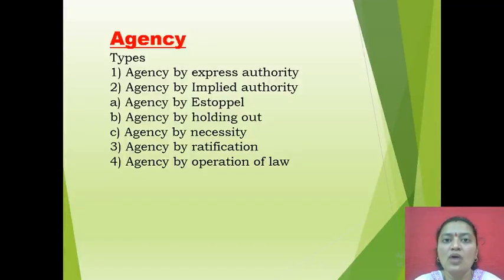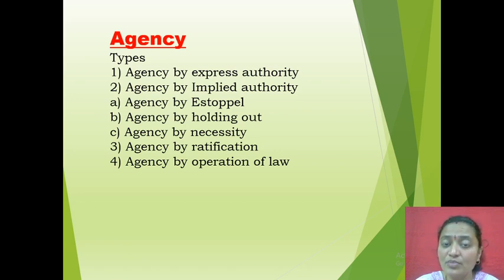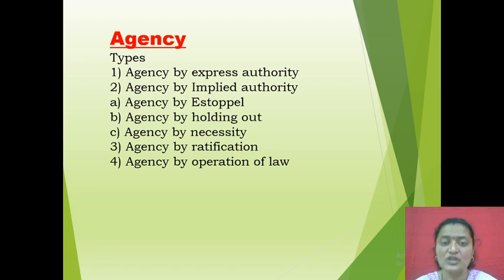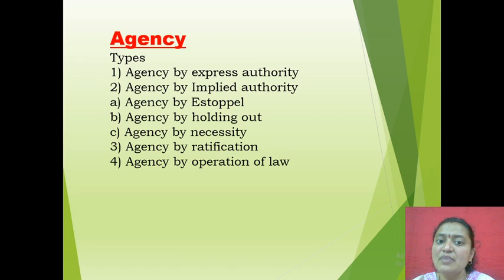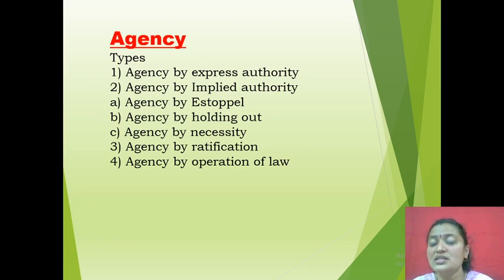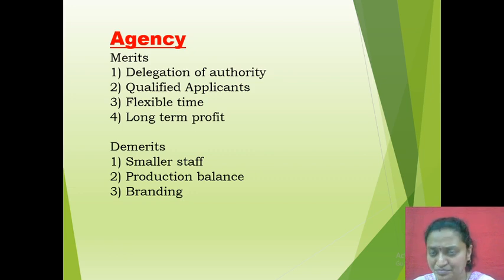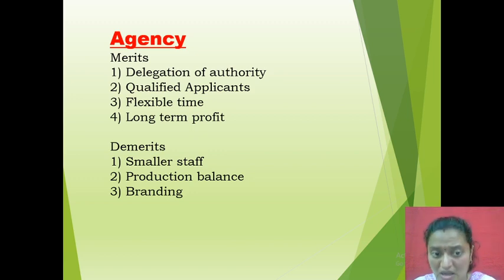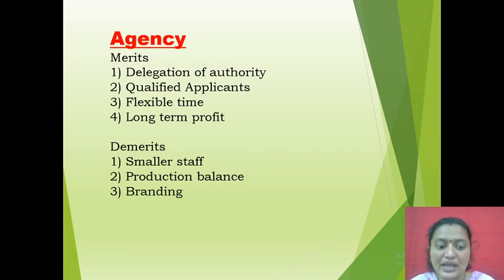3rd Semester Entrepreneurship Development Module-1 Video No-13